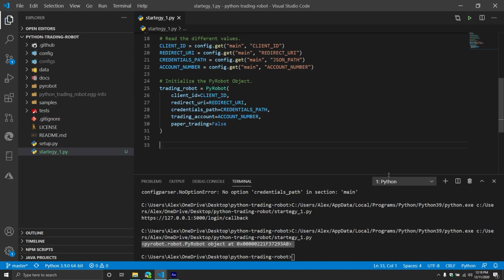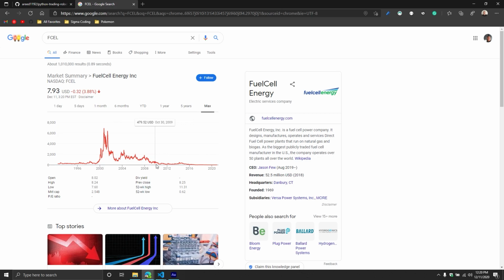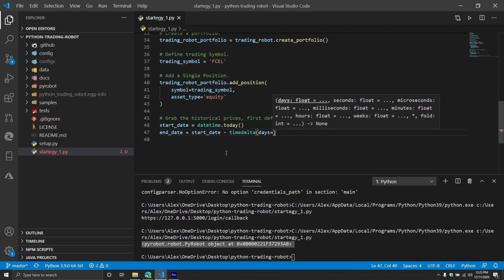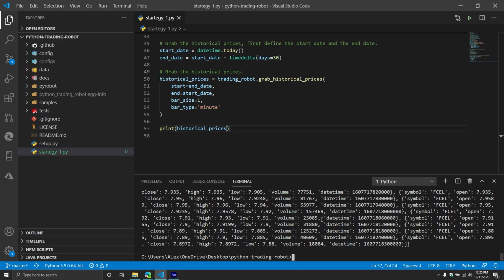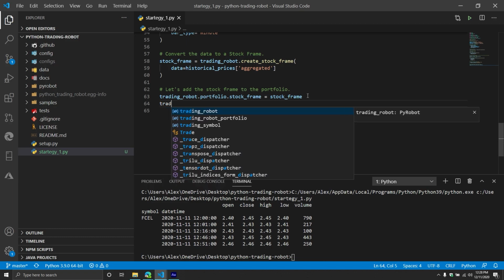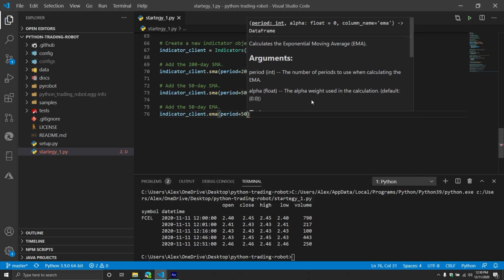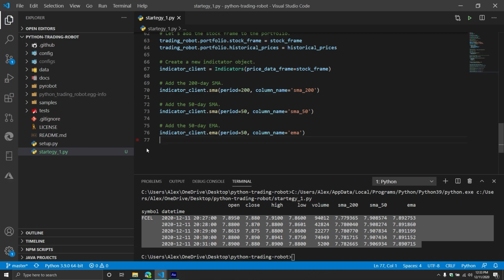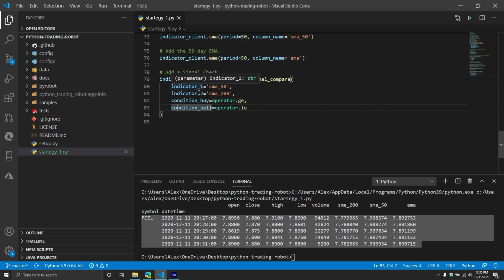Automated Trading in Python | Pt. 3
Now that we have the repo cloned to our system and the first part of our code written we will now shift gears full force into writing the code that will execute our strategy. The main portion will grab data from the TD Ameritrade API, create a Stock Frame from it, and then we will define the indicators that we will use in our strategy.

Chapters:
00:00 - Introduction
01:16 - Creating a Portfolio
03:40 - Defining a Position
04:30 - Grabbing Historical Prices
08:10 - Creating a Stock Frame
11:00 - Defining the Indicators
13:30 - A Note on Historical Data
15:30 - Defining a Signal
17:40 - Closing Statements